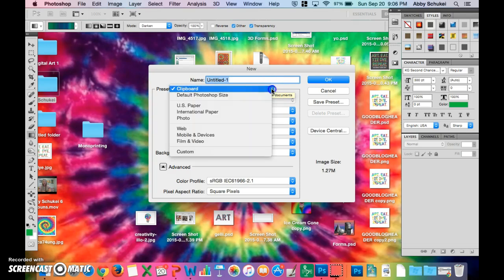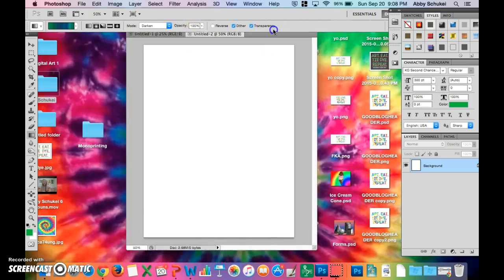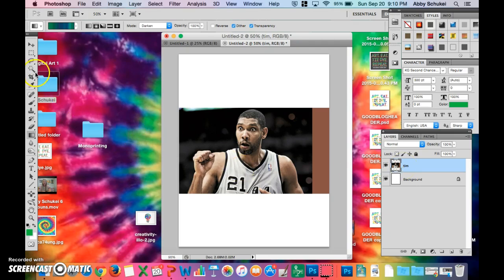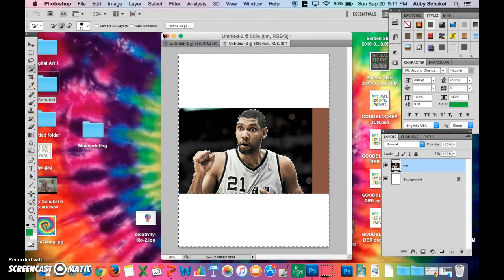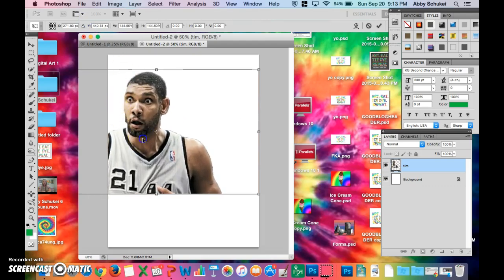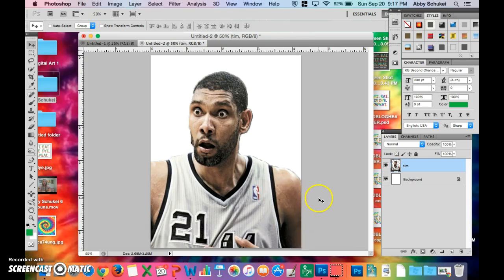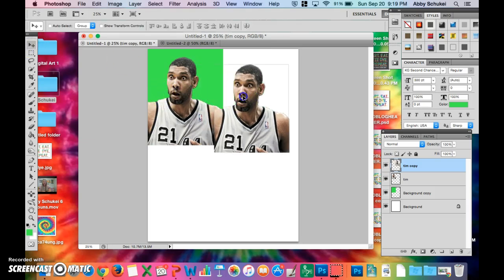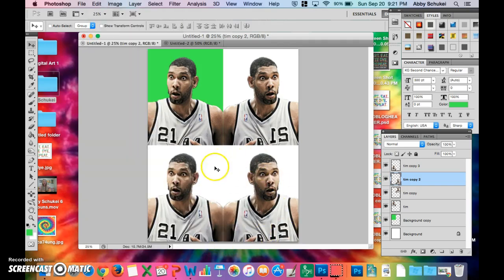Andy Warhol-Inspired Photoshop Project Part One